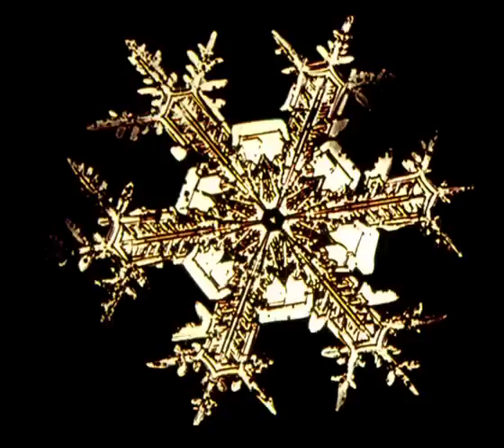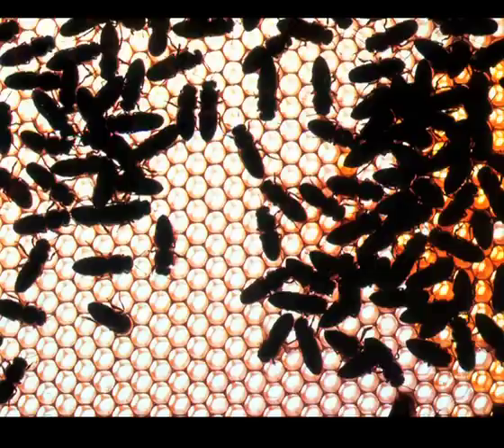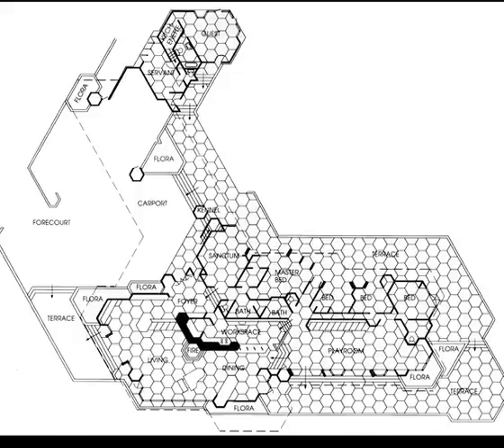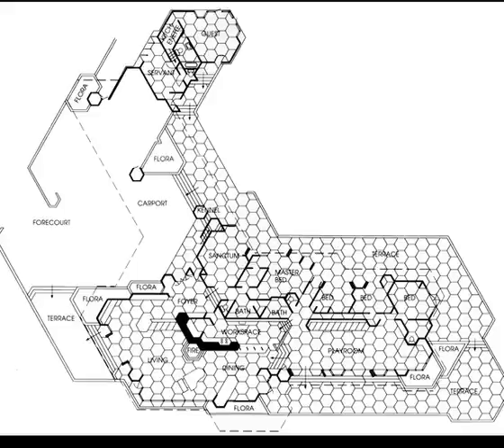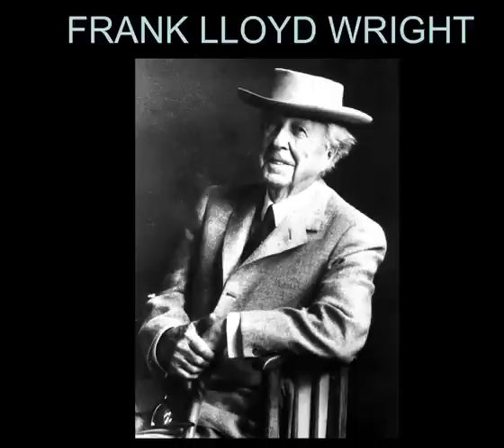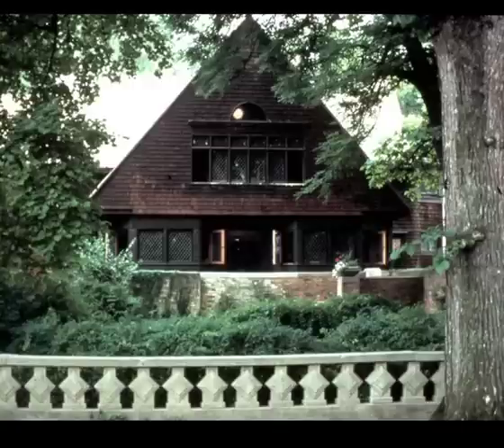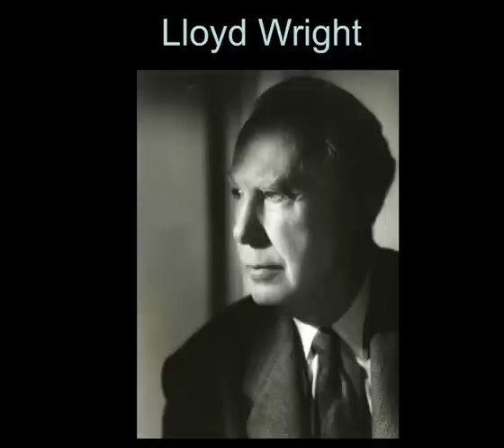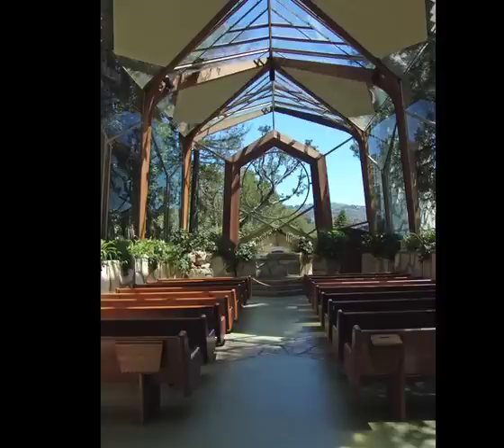Eric Lloyd Wright at Wichita State University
"Understanding Organic Architecture & Reflections on my Grandfather," from Eric Lloyd Wright's May 2010 visit to Wichita State University